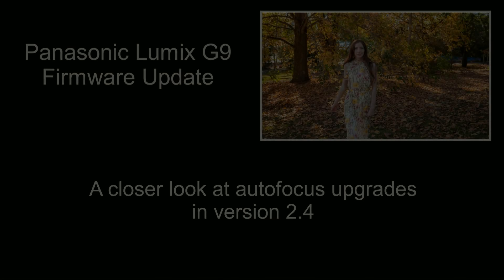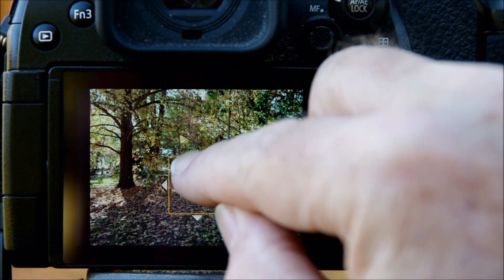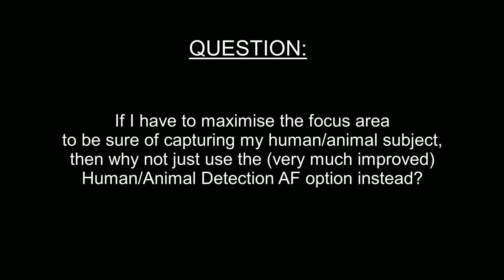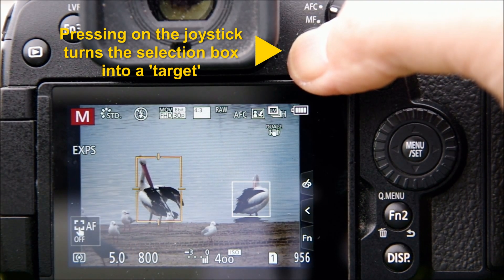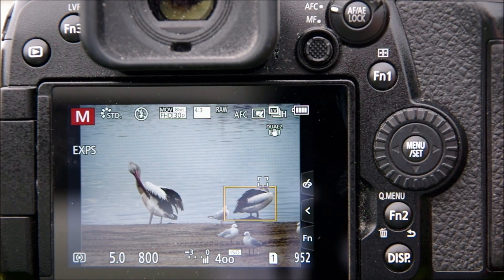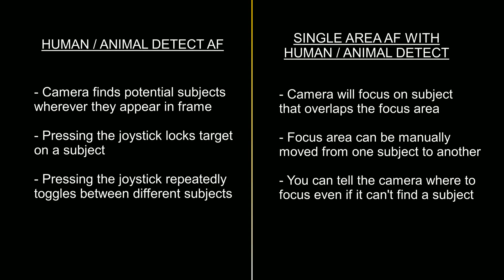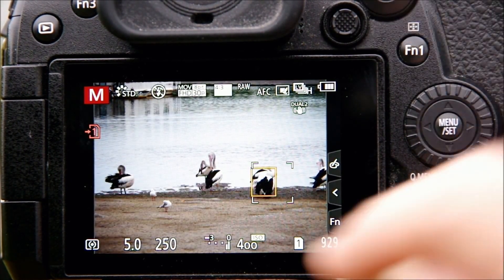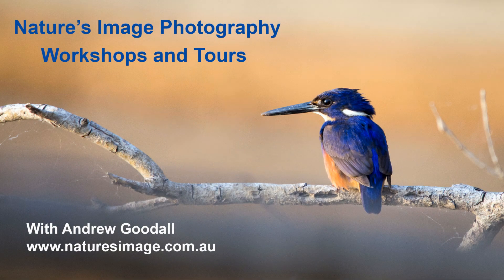PANASONIC LUMIX G9: Comparing Human/Animal Detect Focus Modes in Firmware Update 2.4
Since the G9 upgraded to Firmware 2.4, we now have TWO ways to use Human/Animal Detection Autofocus. So what's the difference, which one should you use and when? I'm still working on it myself but here are my tests and observations so far.

If you really appreciate my videos you can show your support by buying me a coffee

This video is a follow-up to my first video on Firmware 2.4. You can watch that

Find model Celina Diefenbach on Instagram: @powercell_insta